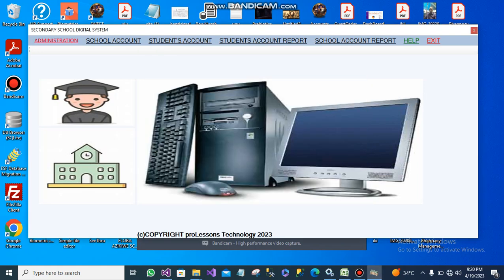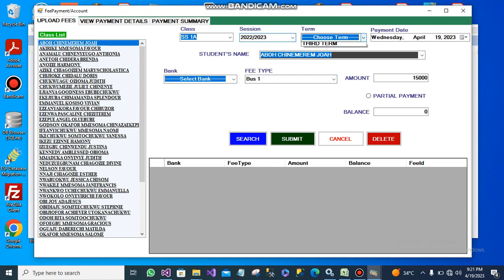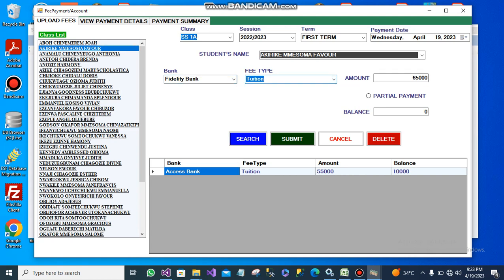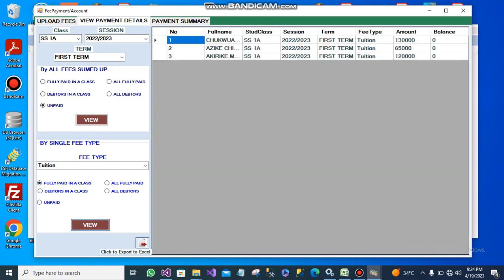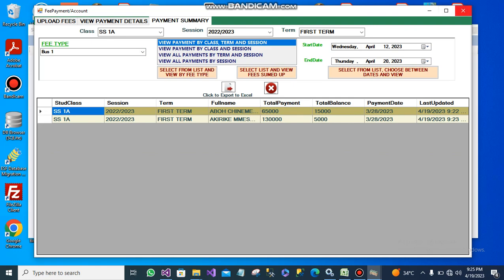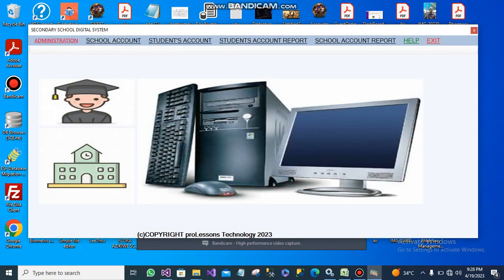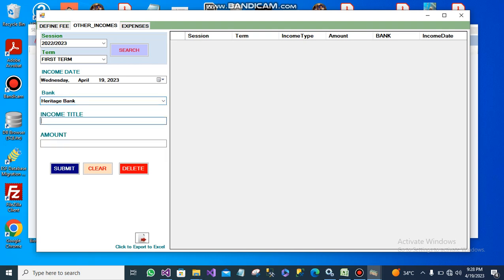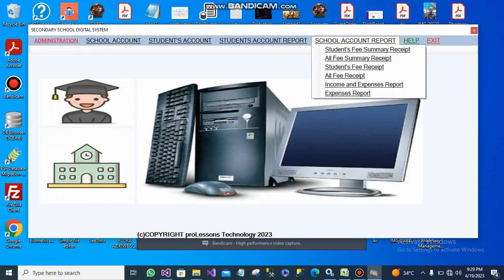School Accounting Software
In this video, I will show you a school accounting desktop application designed using C# winform.